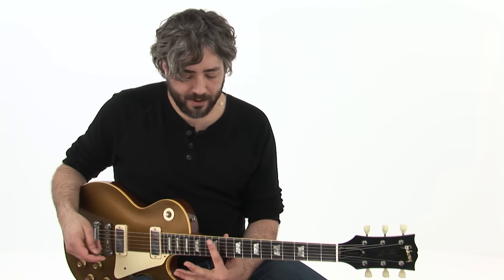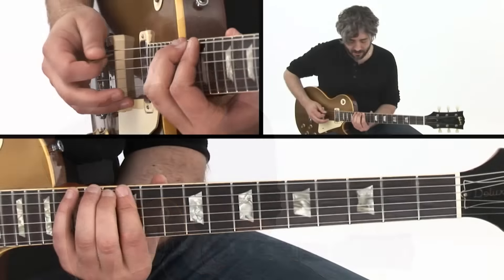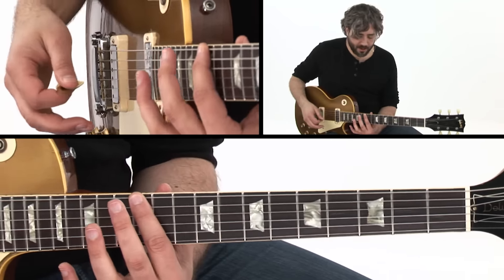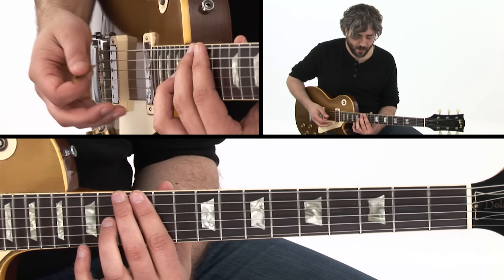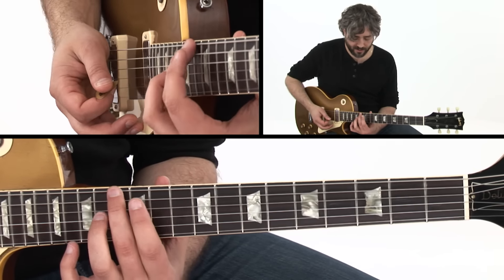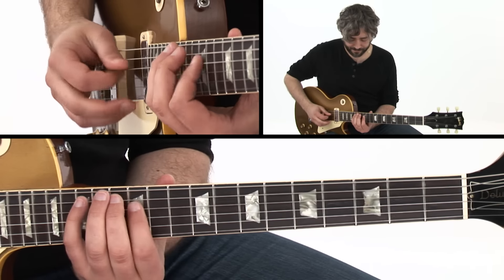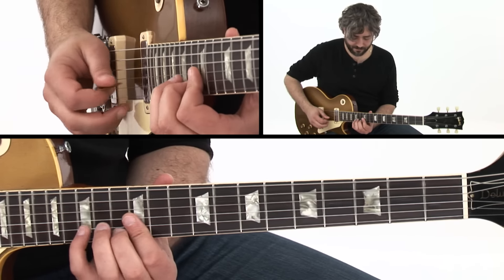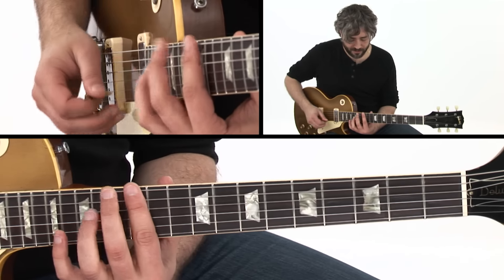Blues Guitar Lesson - Position 4 Solo Overview - Jason Loughlin